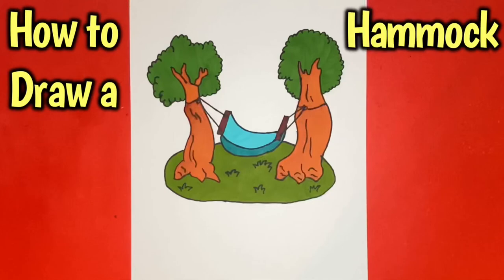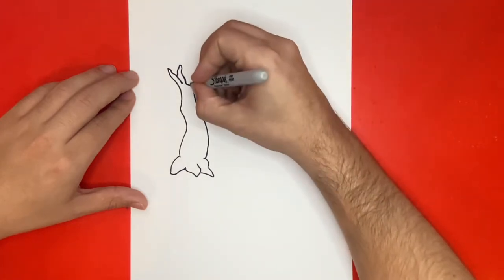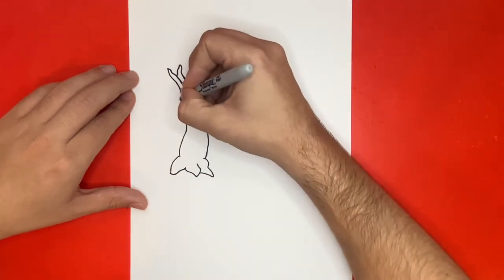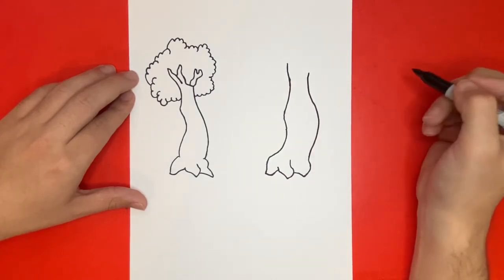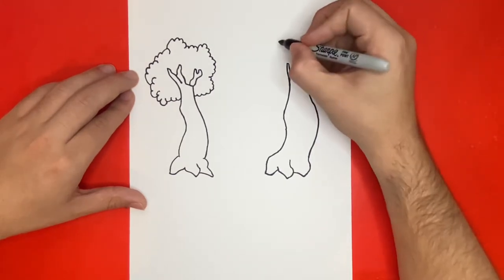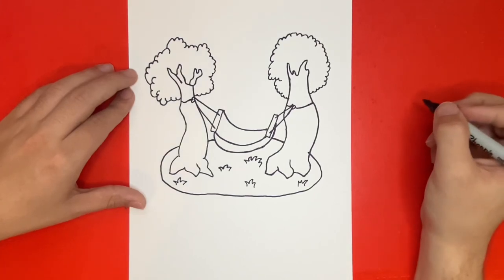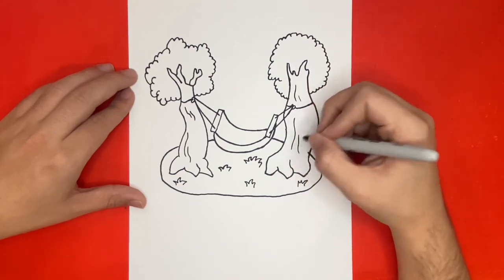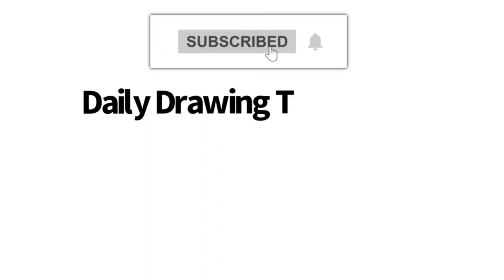How to Draw a Hammock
Hey everyone! Today we are going to be learning how to draw a hammock between trees! Since summer is finally here, I thought it would be a good idea to draw a hammock! I love hammocking when it is warm! Do you ever hammock? If so let us know what color your hammock is!

Here is the Drawing Paper That We Use
Here is the Ring Light That we use
Here are the markers that we use
Here are the Sharpies that we use
Earbuds that we use for audio recordings
Markers we recommend for beginners
The background that we use (Red)